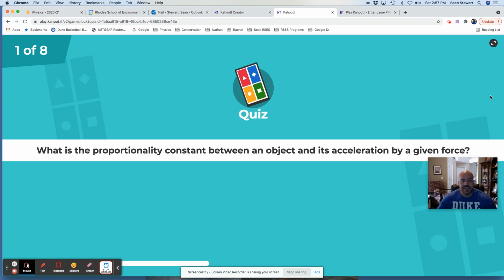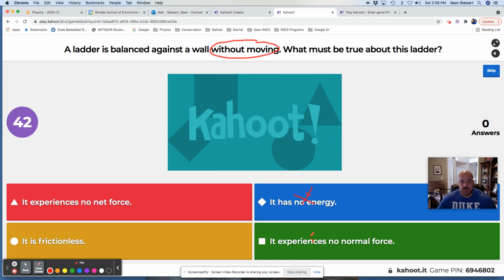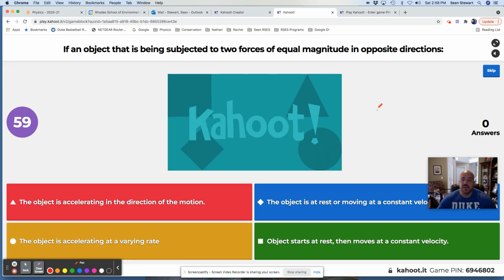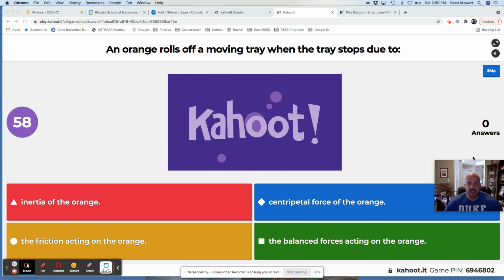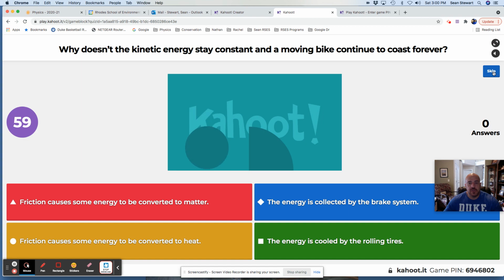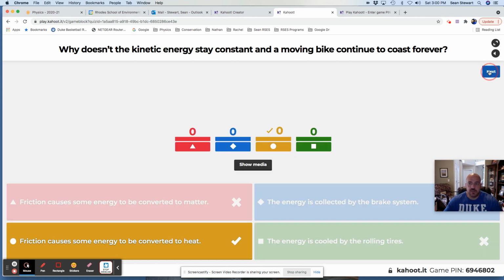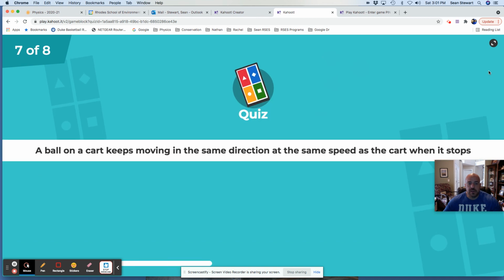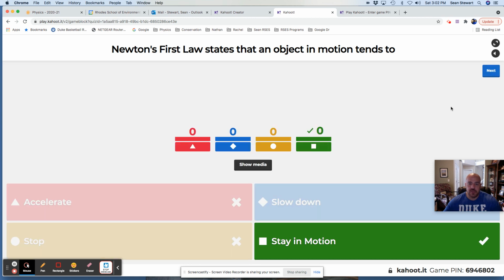Newton's 1st & 2nd Law Obj 2 Practice